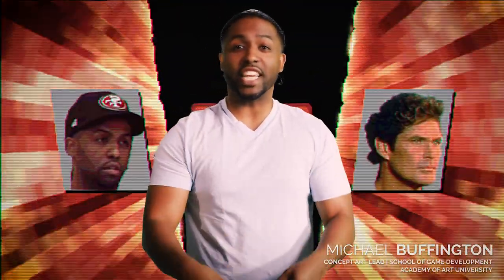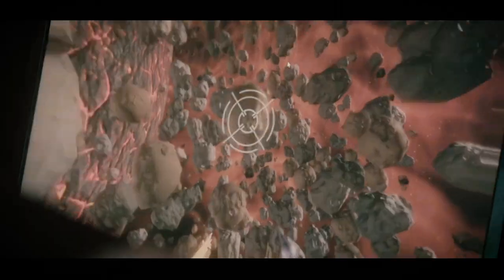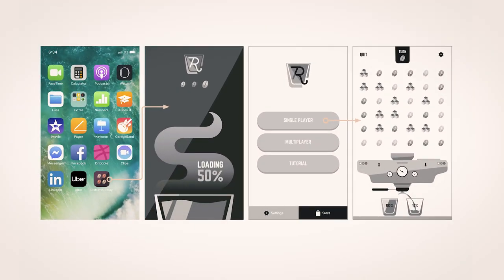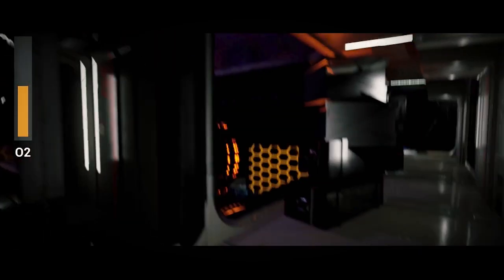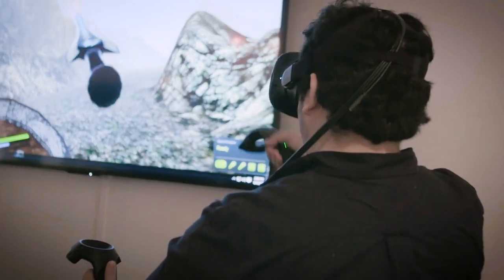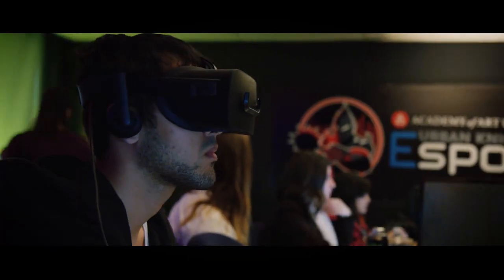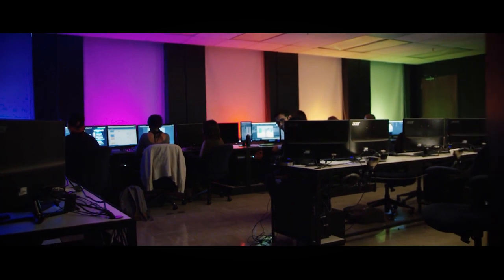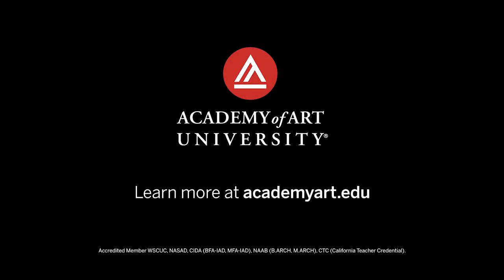School of Game Development: UI/UX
In the School of Game Development, we have a track on UI/UX Design. The UI/UX career is in high demand. You become the bridge between the user and the game. We talk to our UI/UX Lead, Greg about the skills needed to become a successful UI/UX Designer.